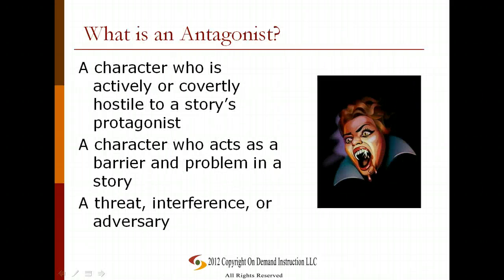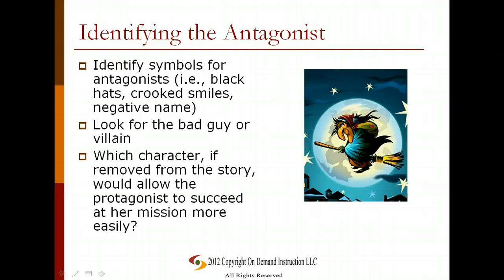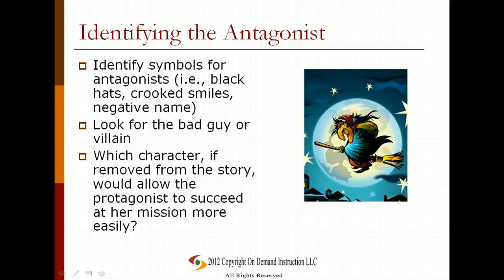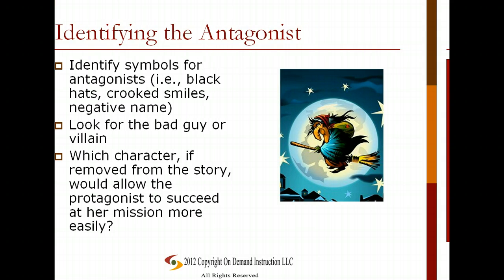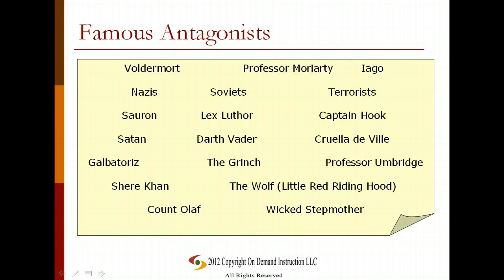Understanding Literature: Identifying and Understanding Antagonists